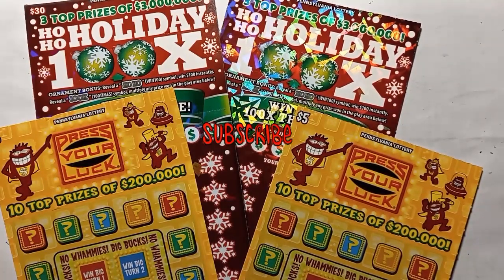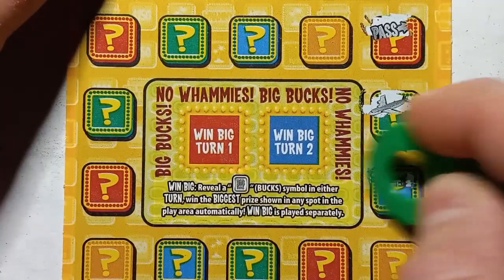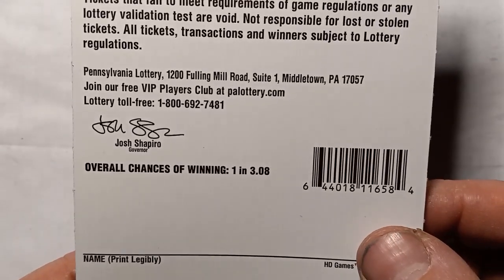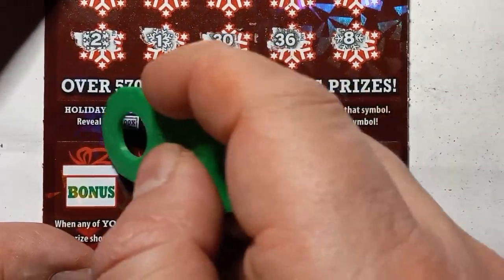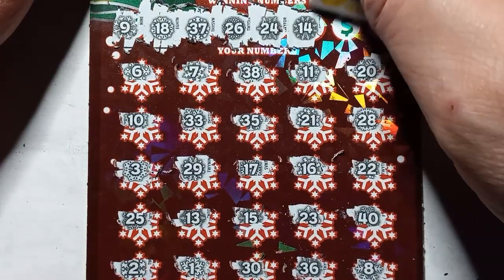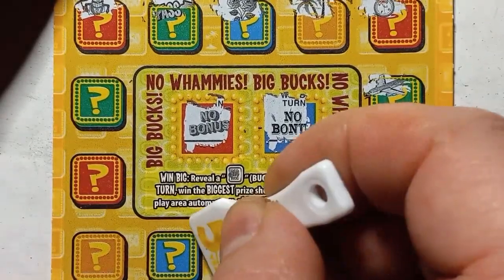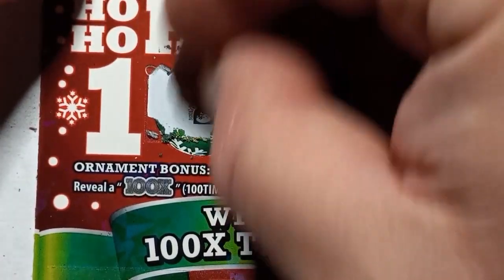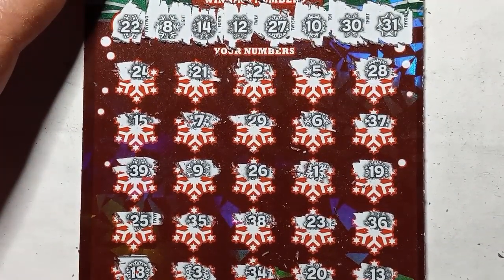I'm Pressing my Luck on the HO HO Holiday Pennsylvania Lottery Christmas Scratch offs 🎅